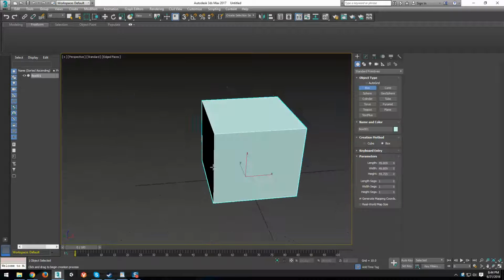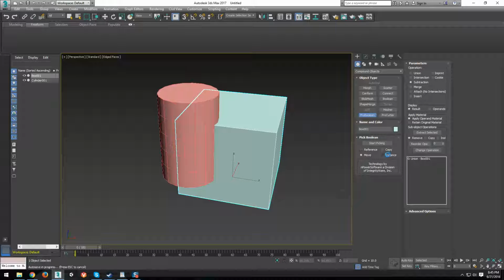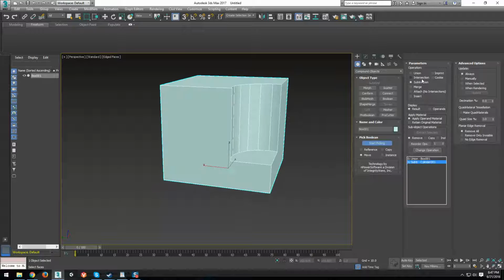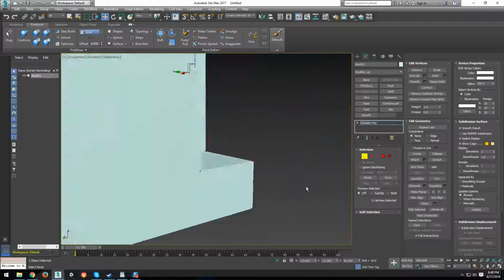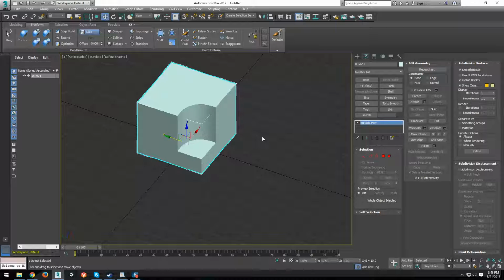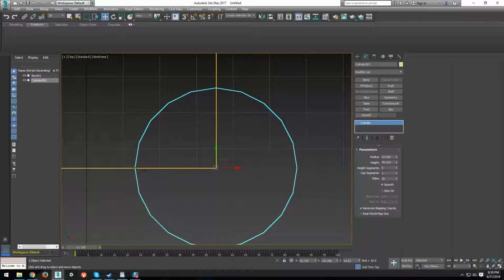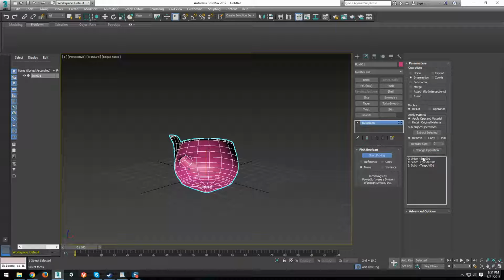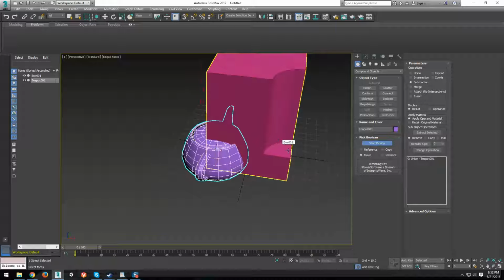Class 03 - Pro Boolean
An intro into using Pro Boolean, its uses and its problems.